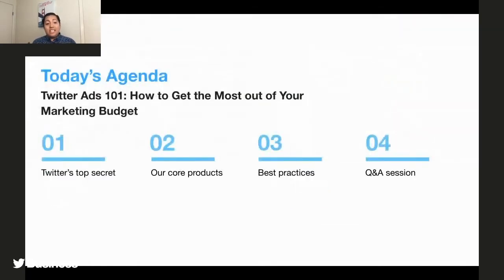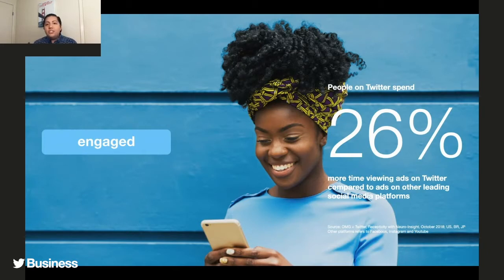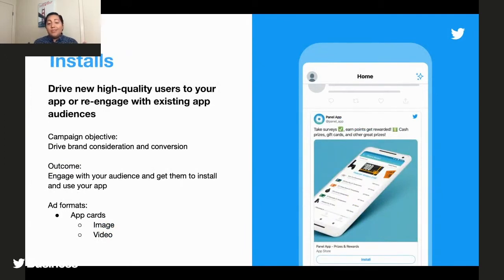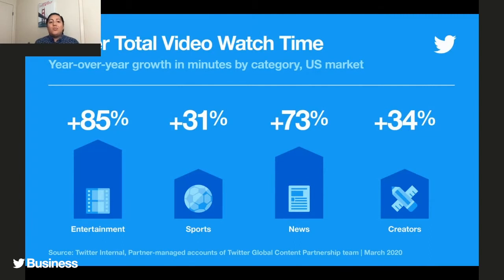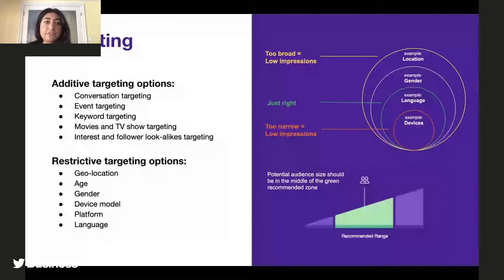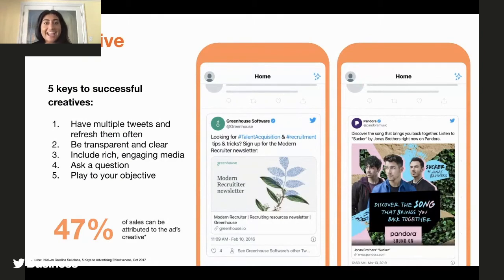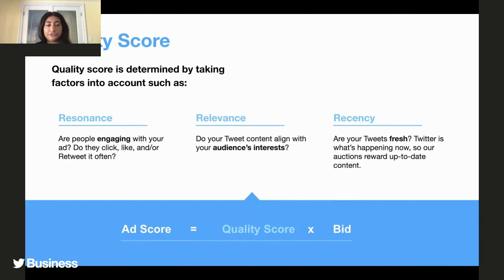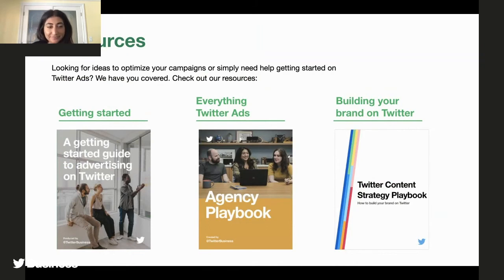Twitter Ads webinar: How to get the most out of your marketing budget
Looking for ways to stretch your marketing dollars? Our Twitter Ads specialists share how to maximize the ROI of your campaigns.

0:00 Intro
2:44 Twitter's Top Secret
6:23 Our Core Products
13:10 Best Practices
25:38 Q&A Session